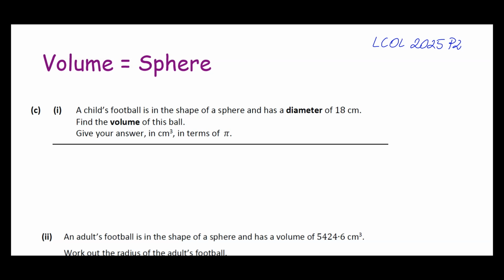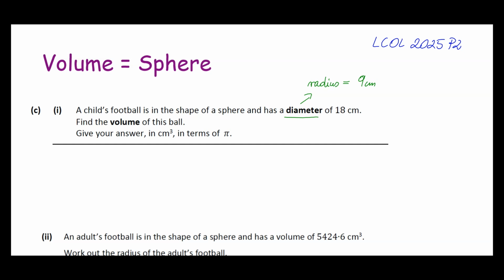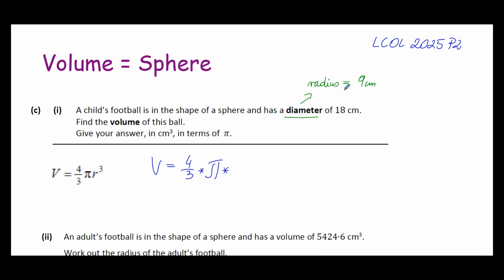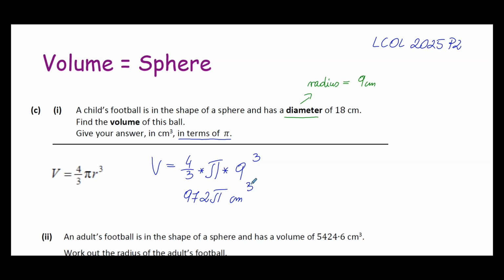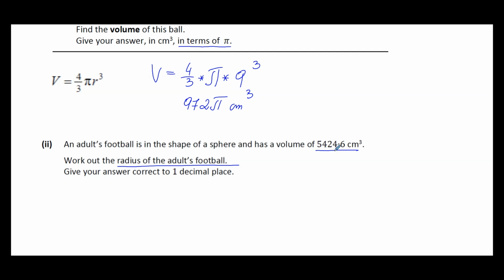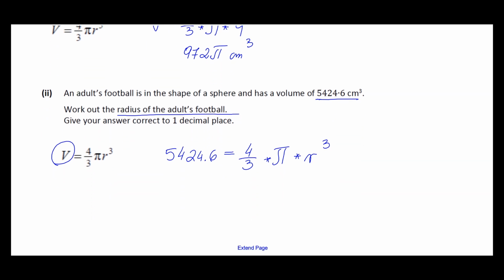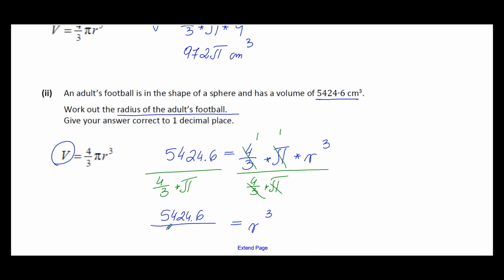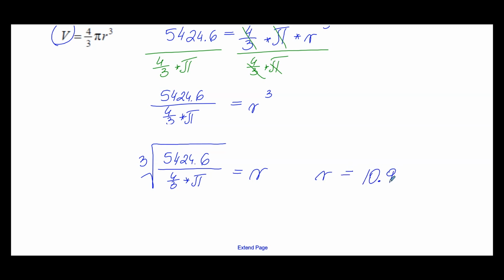2025 LCOL Maths Paper 2 Q7 | Volume of a Sphere & Radius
In this video, we break down Question 7(c) from the 2025 Leaving Cert Ordinary Level Maths Paper 2. We cover how to find the volume of a sphere in terms of pi and how to work backward from a given volume to find the radius. We use the official SEC Marking Scheme to show you exactly where to pick up attempt marks and how to avoid common mistakes like using the diameter instead of the radius. Perfect for 5th and 6th-year students preparing for their exams.

0:00 Introduction to Volume of a Sphere
0:12 Part (i): Calculating Volume of a Child's Football
0:33 Diameter vs. Radius Tip
0:48 Finding the Formula in the Log Tables
1:23 Giving your answer in terms of Pi
1:40 Part (ii): Calculating the Radius of an Adult's Football
2:38 Rearranging the Volume Formula
3:08 Using the Cube Root to find Radius
3:32 Final Answer and Rounding